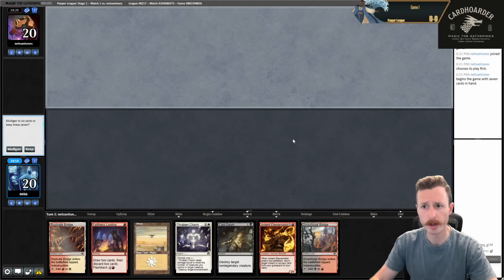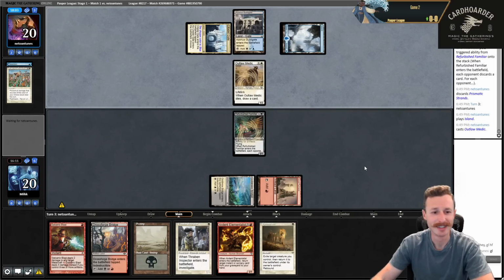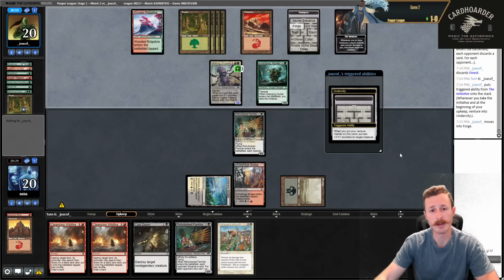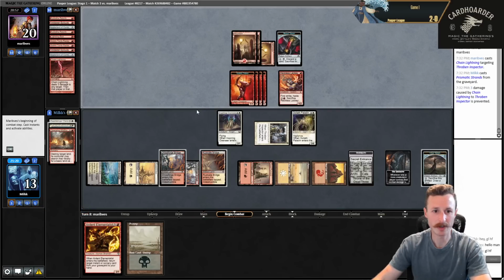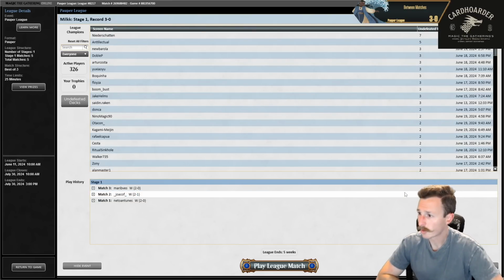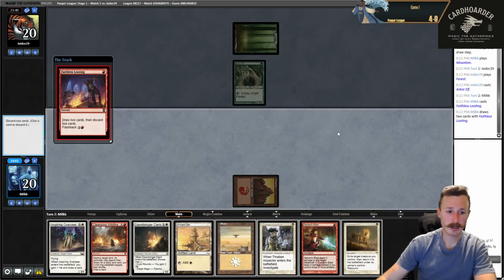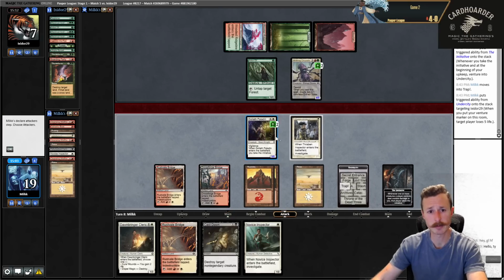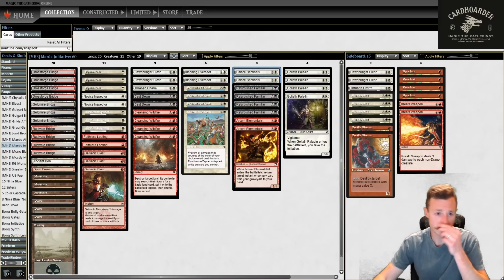Pauper League - Mardu Initiative | RAT LOCK IS BACK!!!!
Welcome back to Snap Bolt Games. Back for another pauper league with Mardu Init